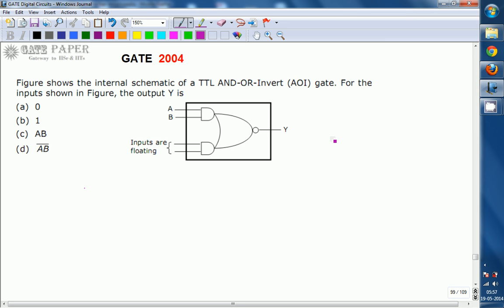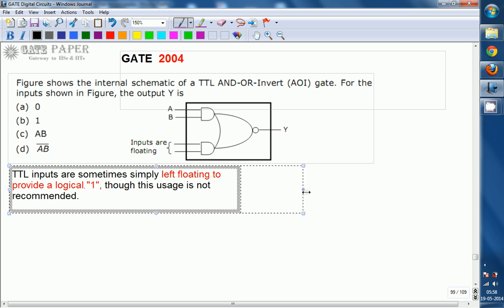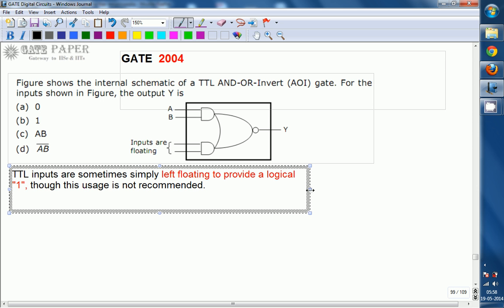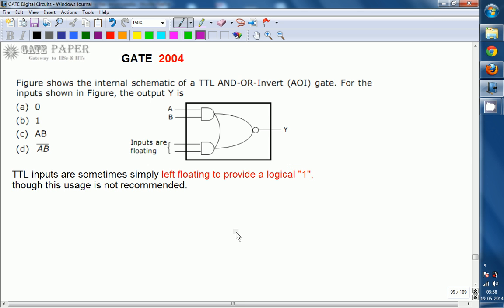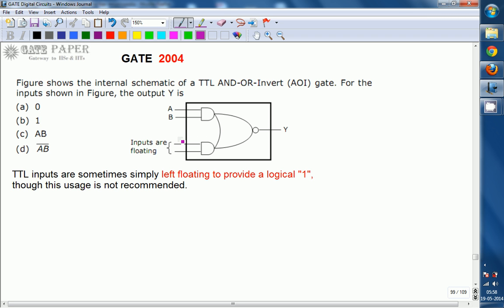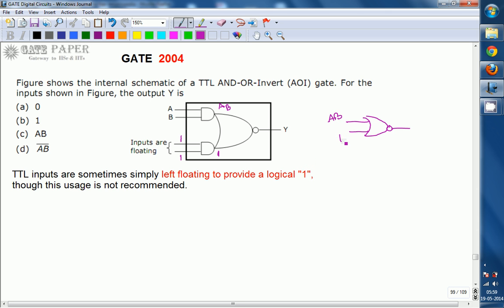GATE 2004 ECE Output of TTL AND OR Invert (AOI) gate with floating inputs